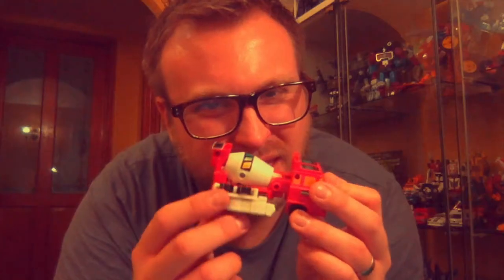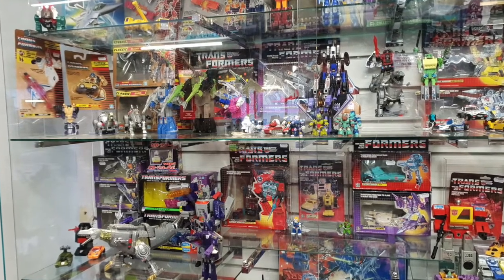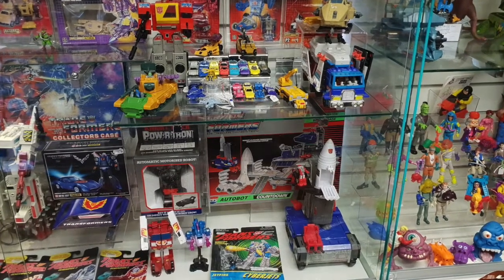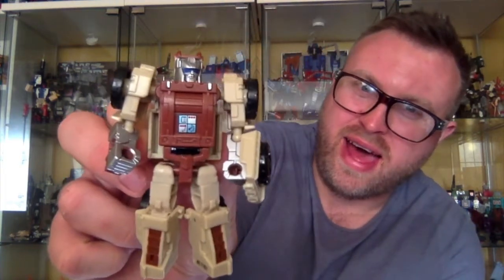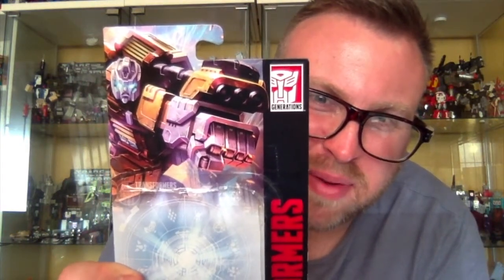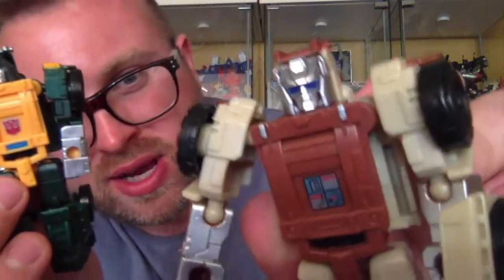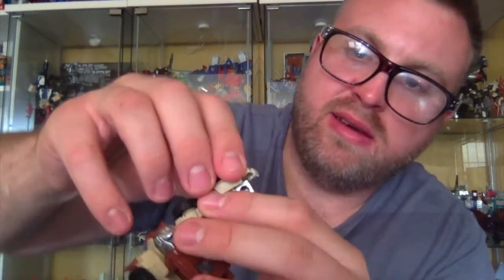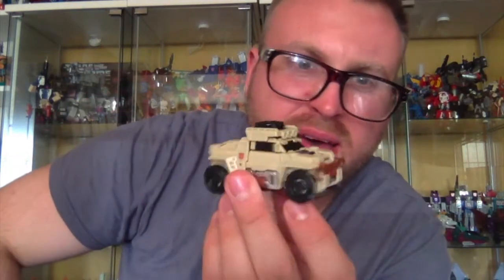POTP Outback review & vintage toy shop visit